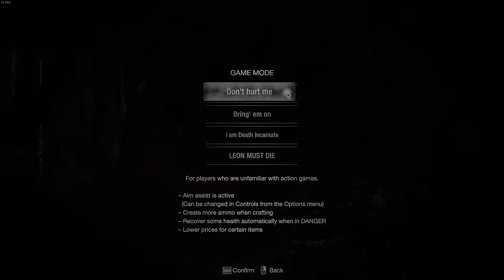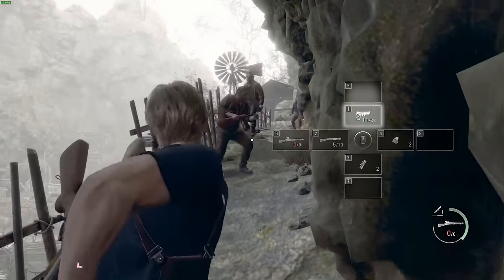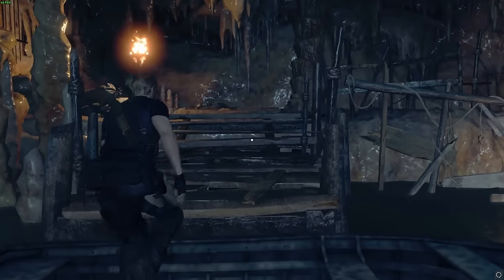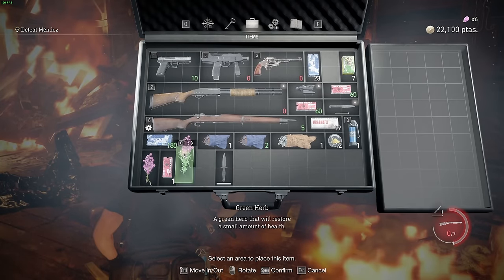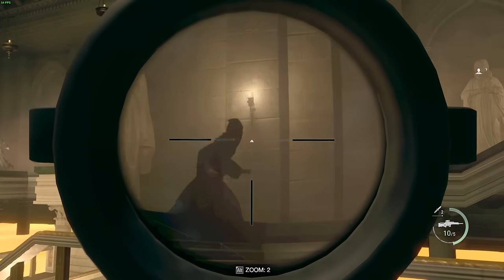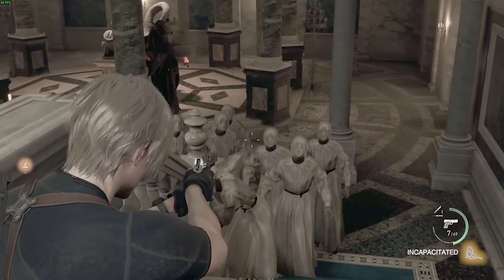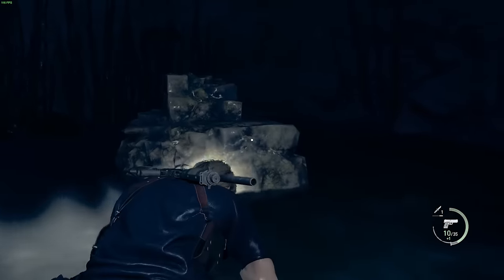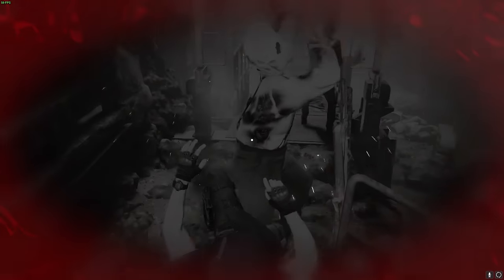You Cannot Speedrun This Impossible Resident Evil Mod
possibly the hardest speedrun of all time.